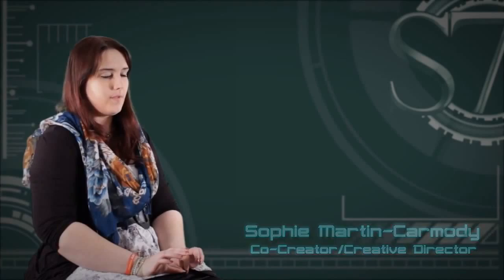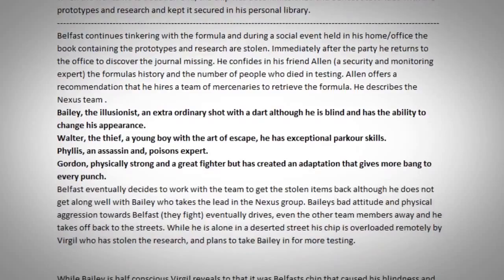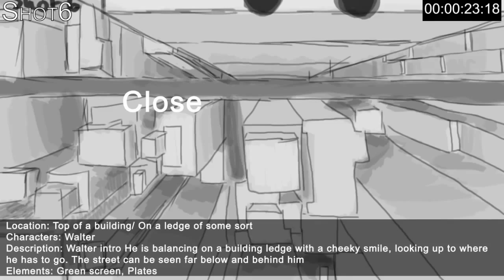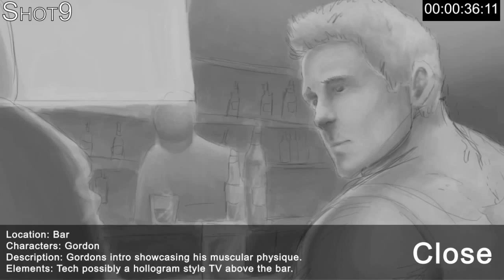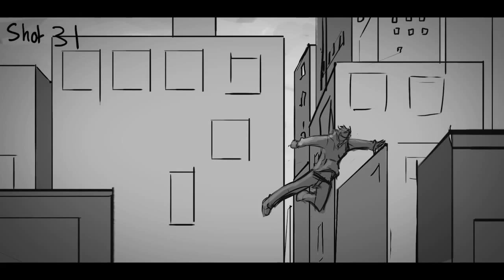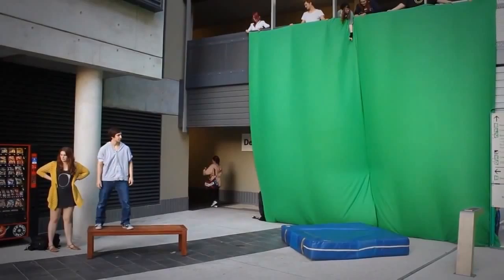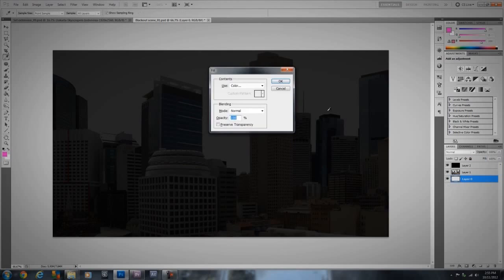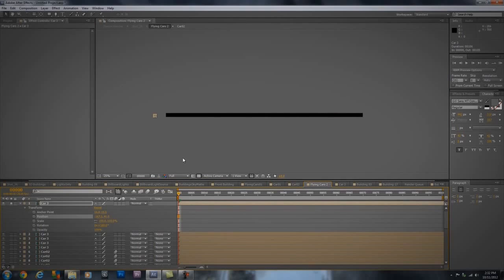CGI VFX Behind The Scenes : "NEXUS - Exposed" by - Rena Clark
Check out this great behind the scenes with the creatives and insights to how 17 students created the NEXUS trailer in 17 weeks! This Video has been previously unreleased.  The talented team includes Karl Birchley, Rena Clark, Emily Gray, Ian Jolie, Taylor Jones, Maria Kramer, Almer Maganaka, Sophie Martin-Carmody, Peter Masci, Amy Matthews, Camillia Peyroux, Chantelle Ryan, James Stephens, Brian Strain, Alex Strothfeldt, James Von Nessen, and Anna Window.